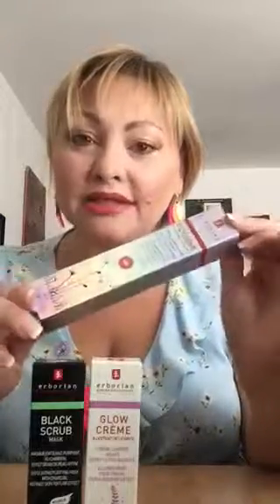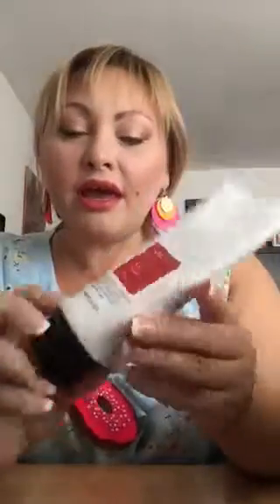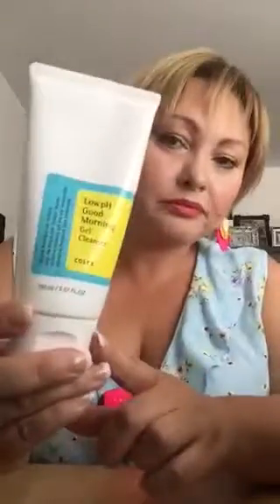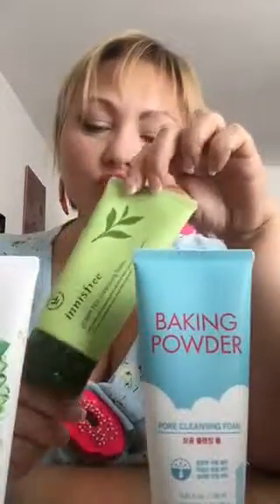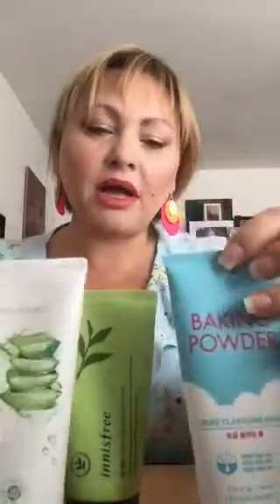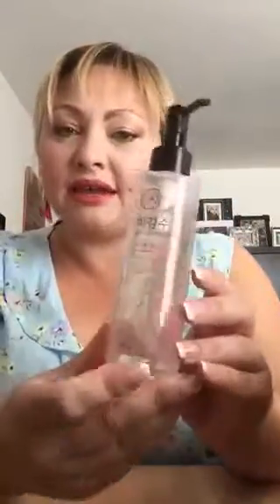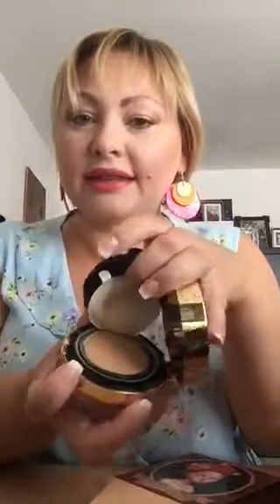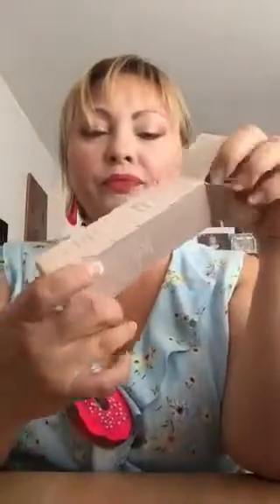Korean cosmetics and make up, I bought them to try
My apologies for not completely finished video again :)) my phone is playing it’s own game and stops when it feels like lol
I will be recording from next week on a camera because my iPhone has no memory for even short videos like that :)) and I would love to be more professional and actually learn how to do it better and more interesting
My today’s video is about my box of Korean make up and cosmetics not the first impression but a quick review of what I like and tried so far bought by recommendation of other youtube bloggers and make up gurus. I want to buy and try more because I love love love it and I think it is a pretty good start so far.
I buy make up from the online shops with great discounts and offers, try them :))
Iherb.com

I am wearing @Asda dress I got on sale yesterday not sure if u can still buy them online but they are in stores in many sizes
And accessories from @underangelswing on IG